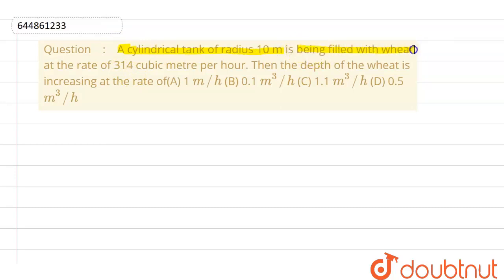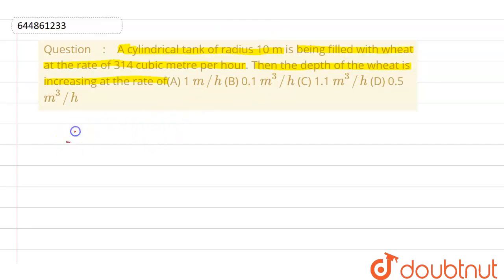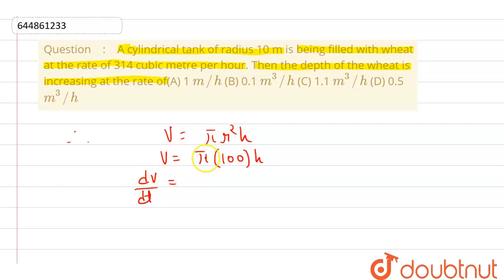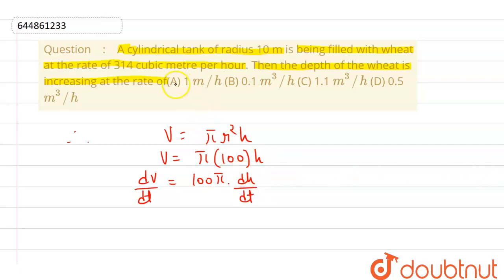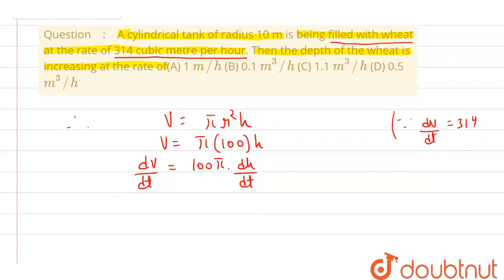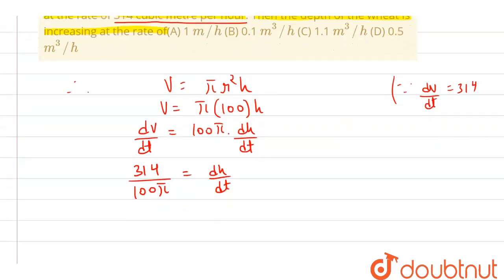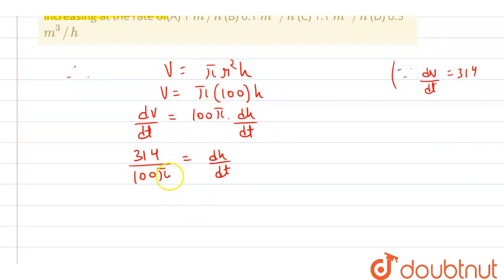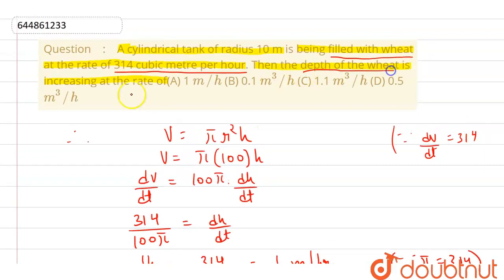A cylindrical tank of radius 10 m is being filledwith wheat at the rate of 314 cubic metre per h...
A cylindrical tank of radius 10 m is being filledwith wheat at the rate of 314 cubic metre per hour. Then the depth of thewheat is increasing at the rate of(A) 1 m//h (B)0.1 m^3//h(C) 1.1 m^3//h(D) 0.5 m^3//h
Class: 12
Subject: MATHS
Chapter: APPLICATIONS OF DERIVATIVES
Board:CBSE

👉 Have Any Query? Ask Us.